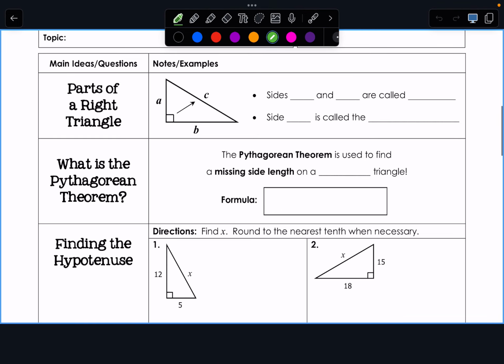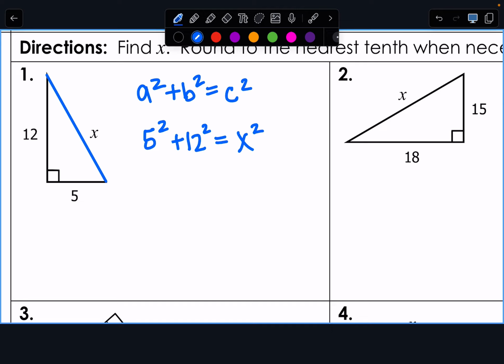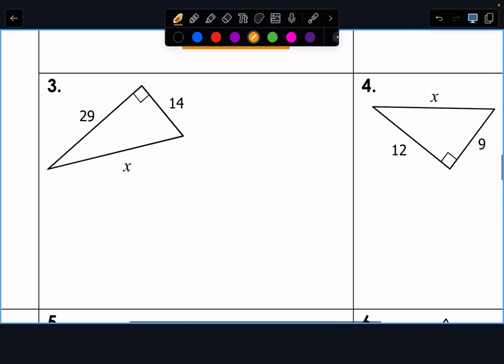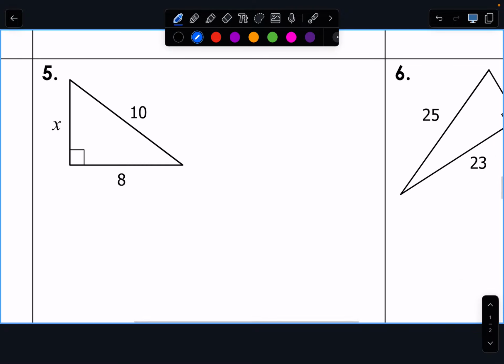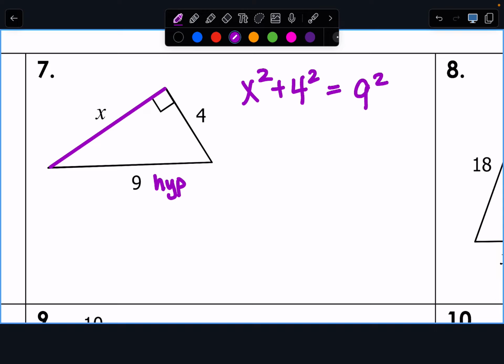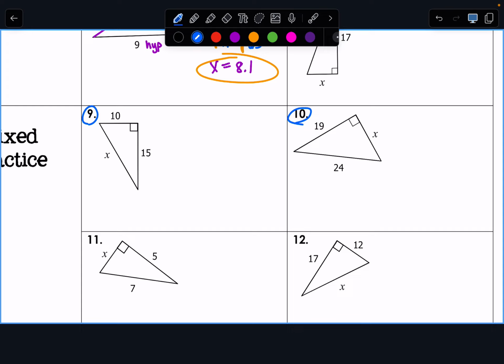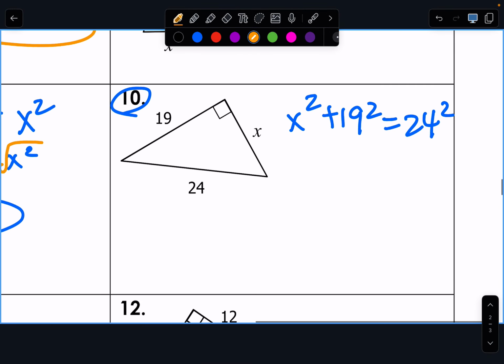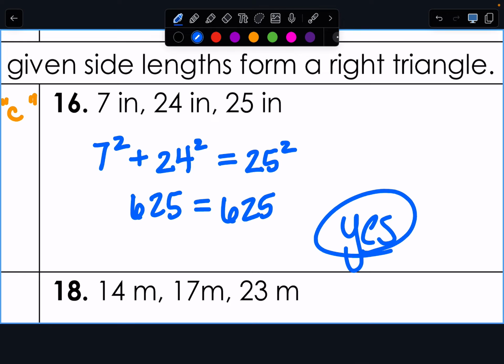Pythagorean theorem algebra 1/8/25